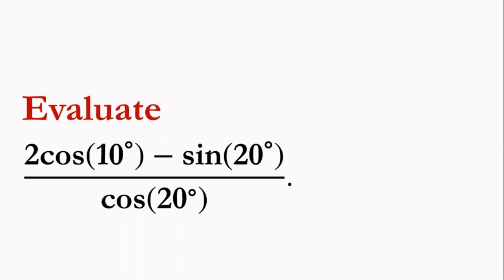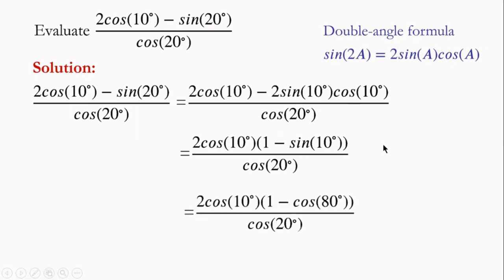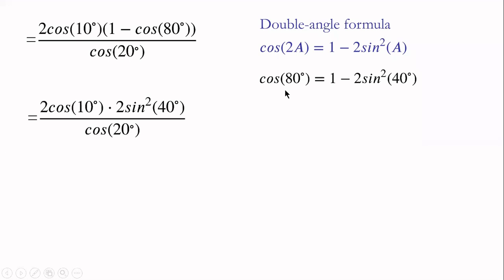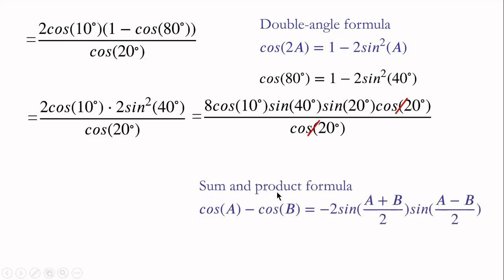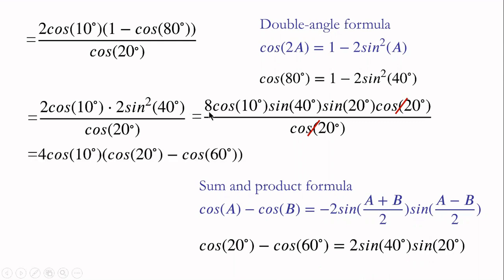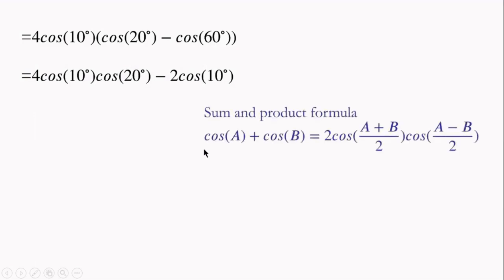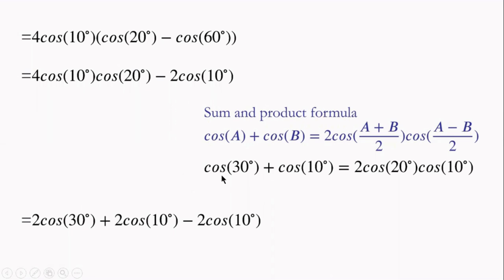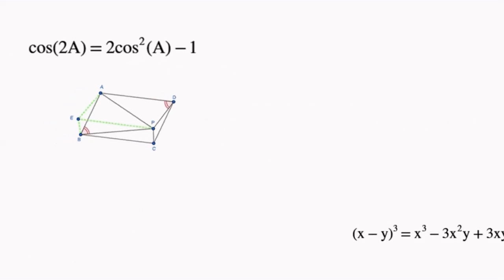Evaluate the trigonometric expression (2cos(10°)-sin(20°))/cos(20°). Calculators not allowed.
This video explains how to evaluate the trigonometric expression (2cos(10°)-sin(20°))/cos(20°). Calculators not allowed.

Evaluate trigonometric expressions
Evaluating trigonometric expressions
How to evaluate trigonometric expressions
Evaluating trigonometric expressions